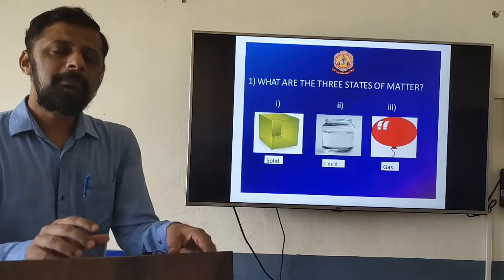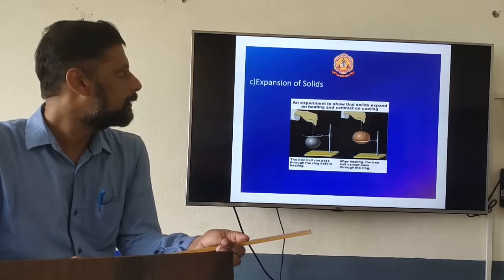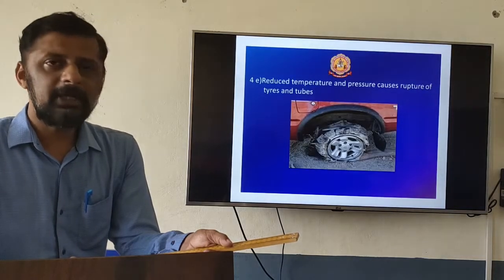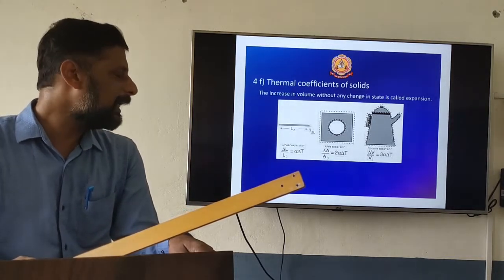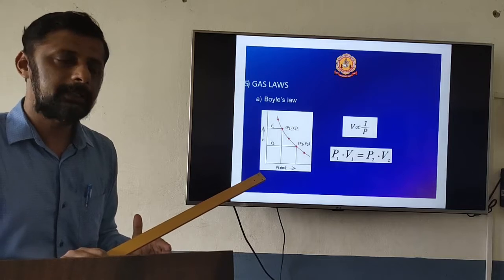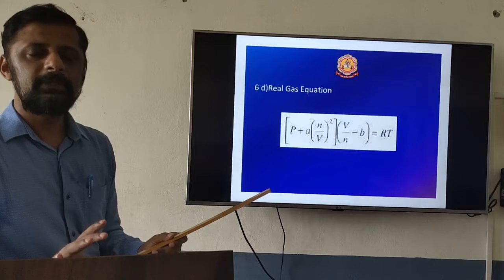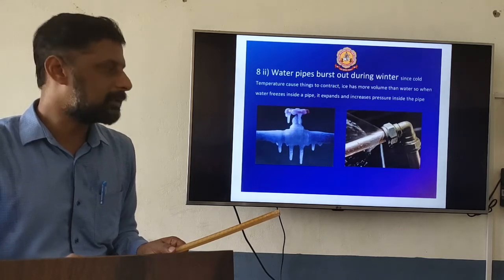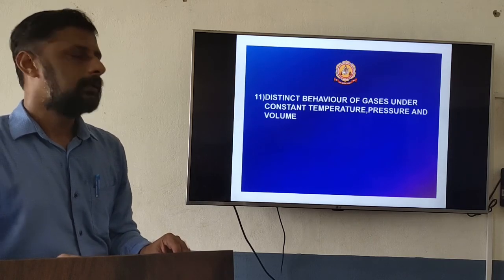Bridge Course 2020 Physics C 12